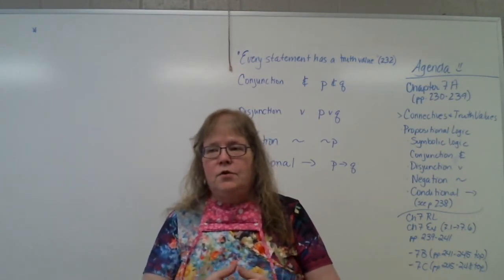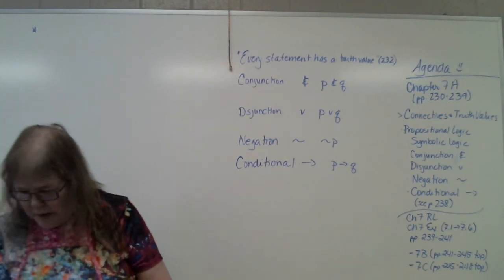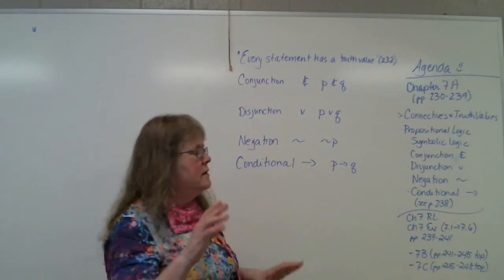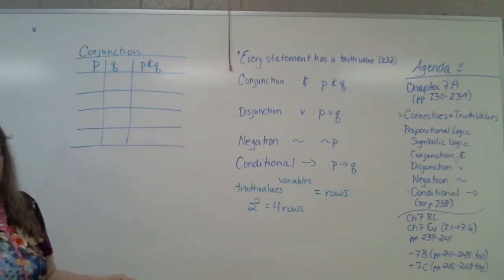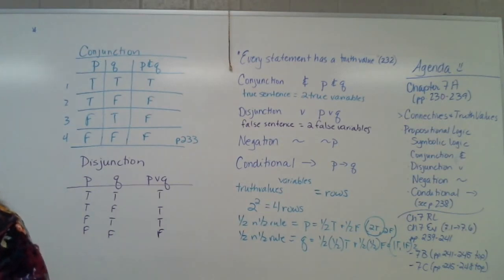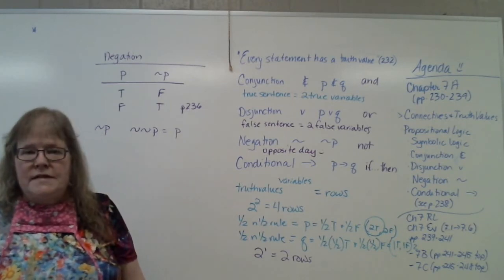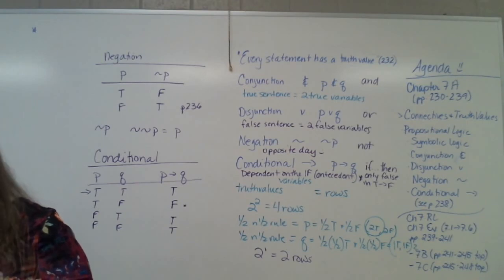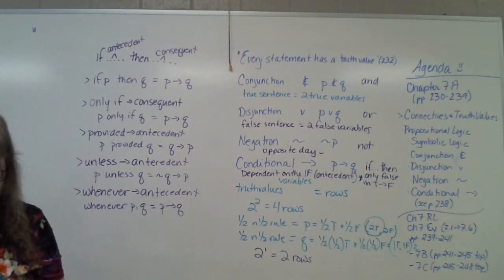POCT7 CH 7A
This one covers pages 230-239 in Chapter 7 of the 7th edition of the Power of Critical Thinking.  The basics of propositional logic and truth tables.